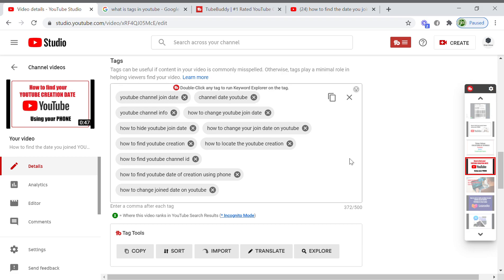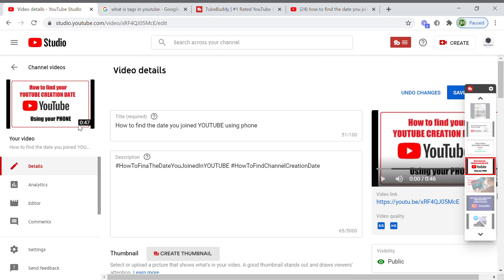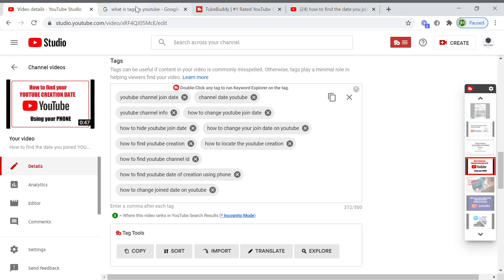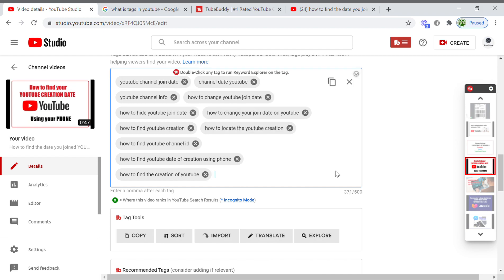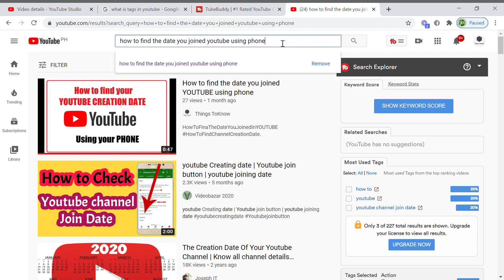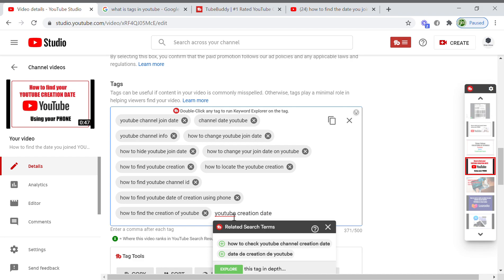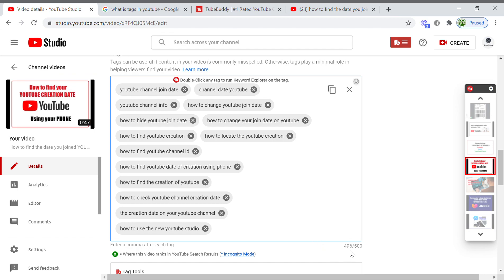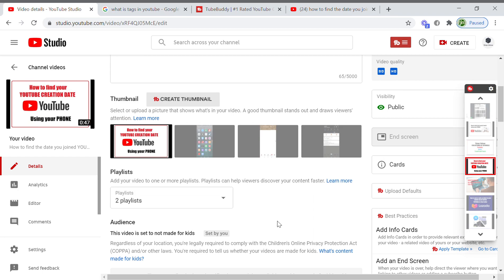How to use TAGS on your YouTube Channel and the benefit of using it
This channel published videos for "How To". In this video we will going to teach you the use of TAGS on your YouTube Channel.